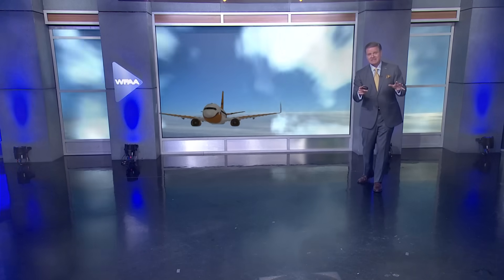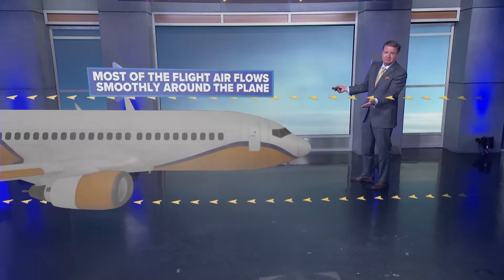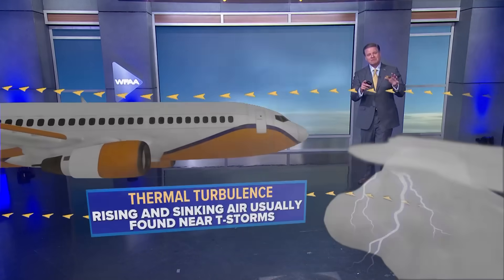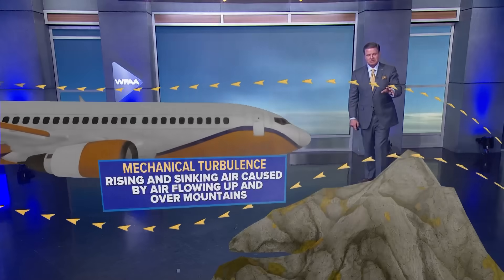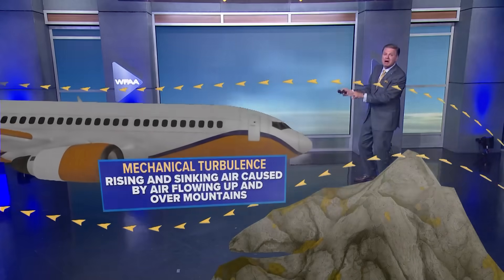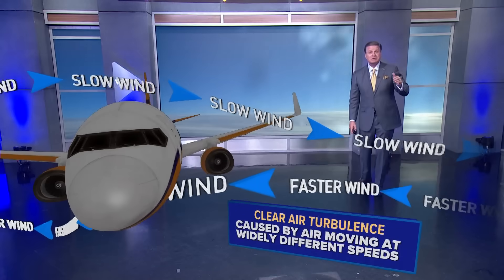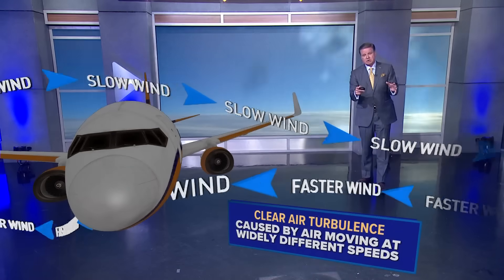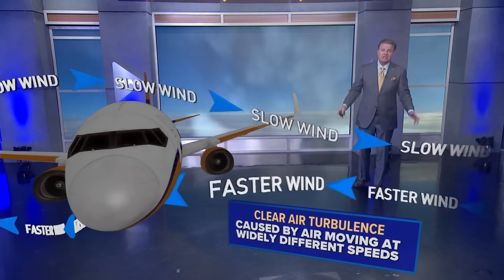DFW Weather | The different types of turbulence and how it occurs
A British man was killed and 30 others were injured after a Singapore Airlines plane encountered sudden turbulence.